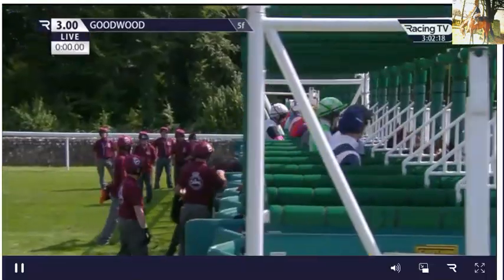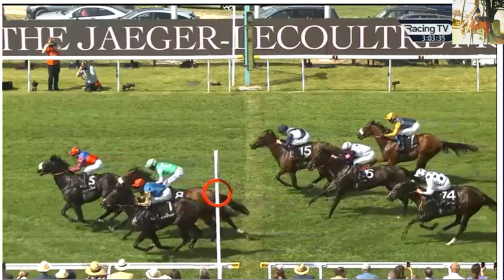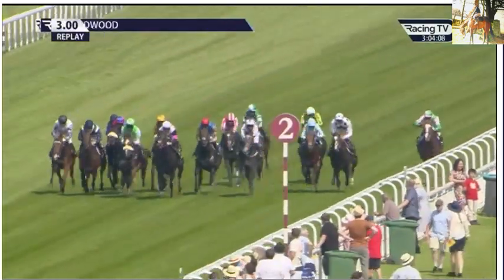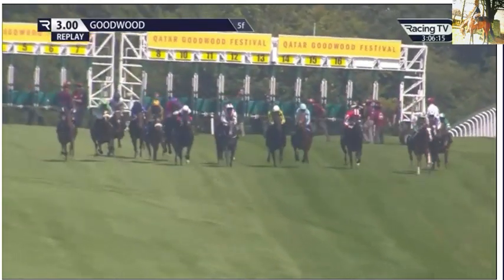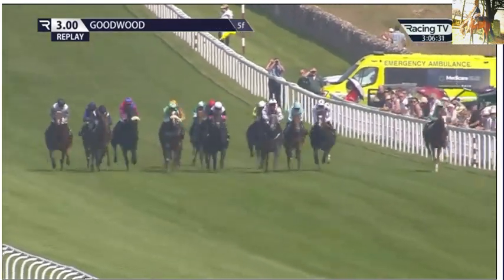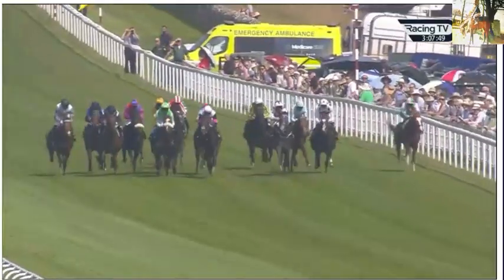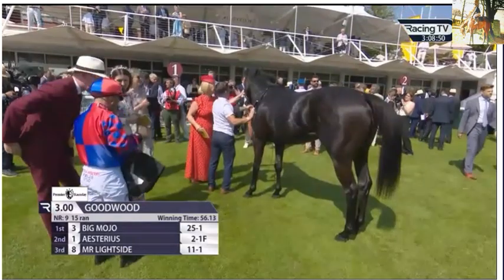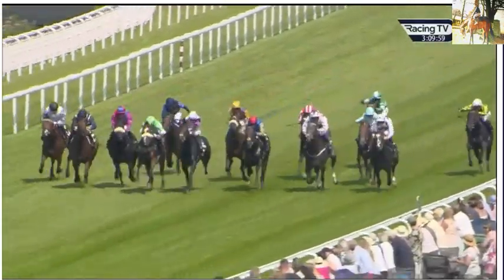Race (3) 15:00 Goodwood 31 Jul 2024 Jaeger-Lecoultre Molecomb Stakes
Group 3 | Class 1 | 2YO only
Winner £56,710 - 15 ran

1st  (3) Big Mojo 25/1
2nd  (1) Aesterius 2/1 F
3rd  (8) Mr Lightside 11/1

Winning jockey : S De Sousa Winning trainer : M Appleby Runners: 15 ran Non-runner: (9)Off Time: 15:02:25Winning Time: 0m 56.13s
CSF £73.79 (3, 1)
Tricast £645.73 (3, 1, 8)